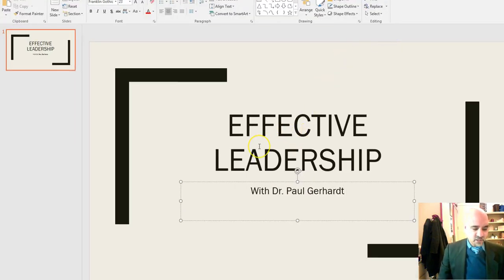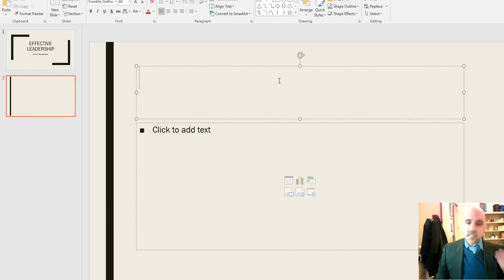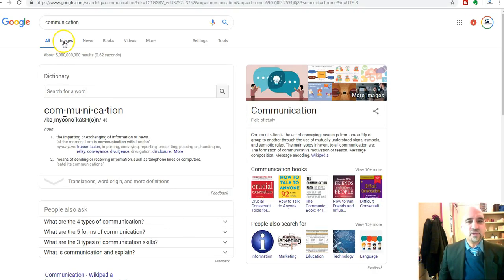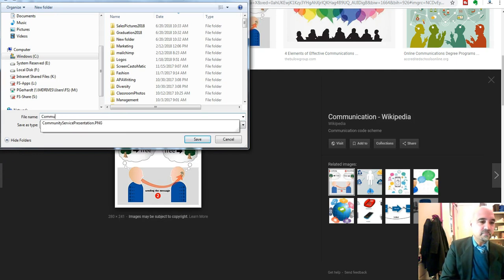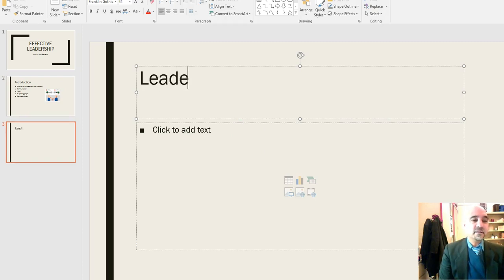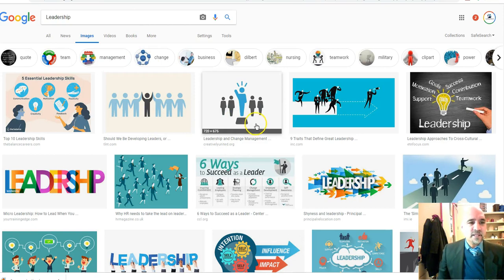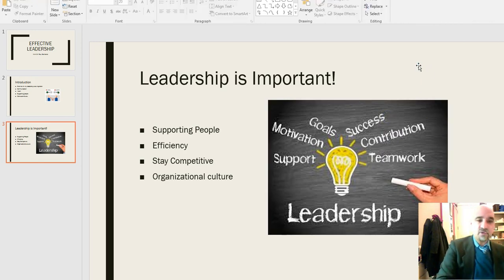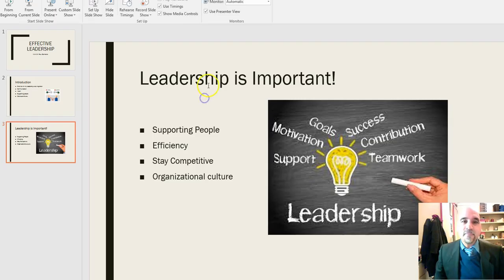How To Create A PowerPoint Presentation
A quick guide on how to create a PowerPoint presentation with Dr. Paul L. Gerhardt of Pierce College.